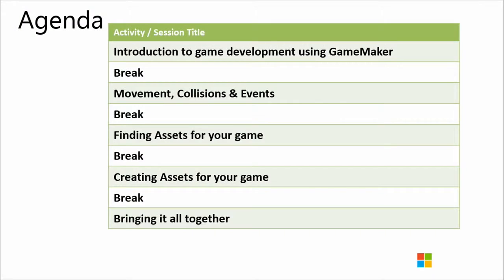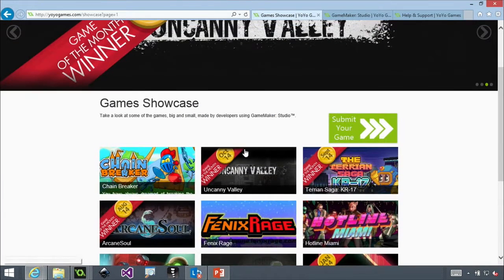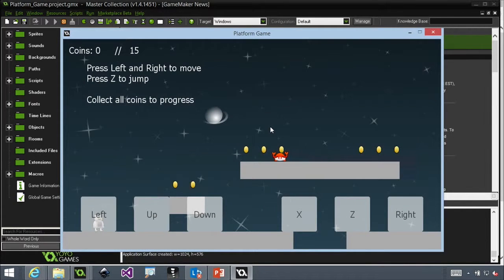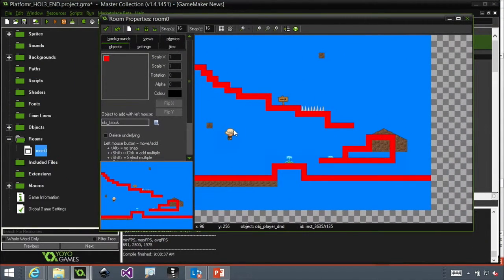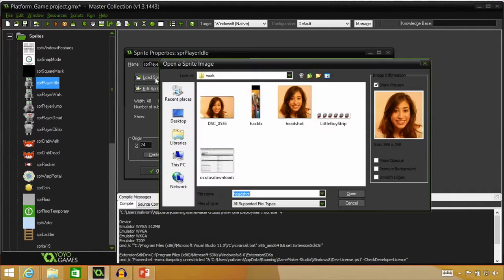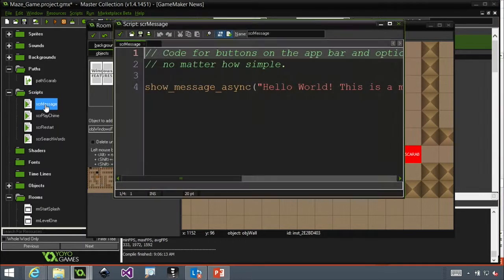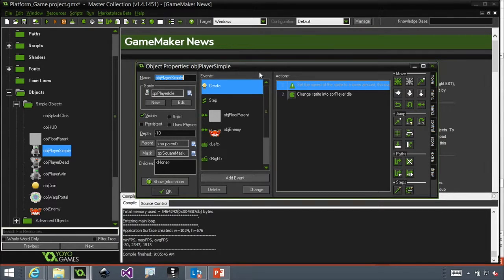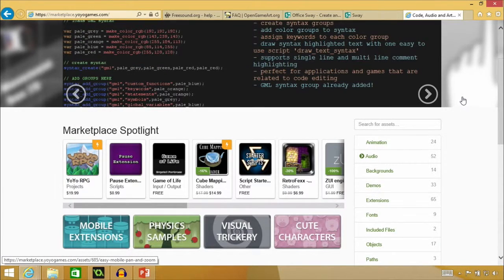Creating Your First 2D Game with GameMaker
Hey everyone...! This is Sourav with a very very helpful one video for those who want to learn Game making.